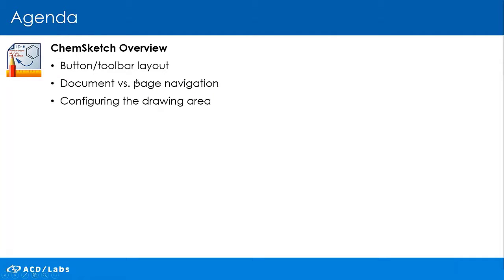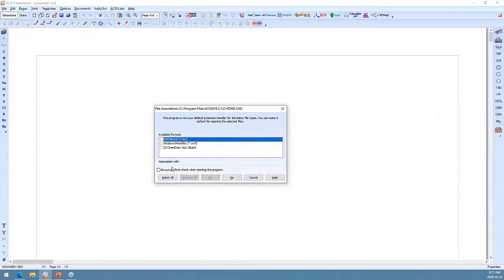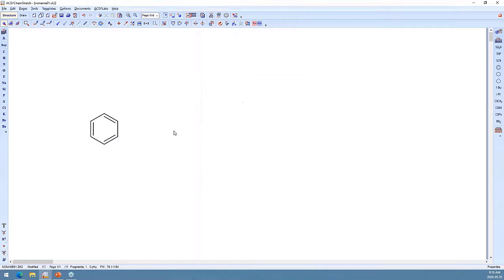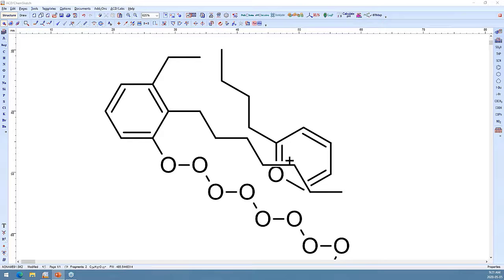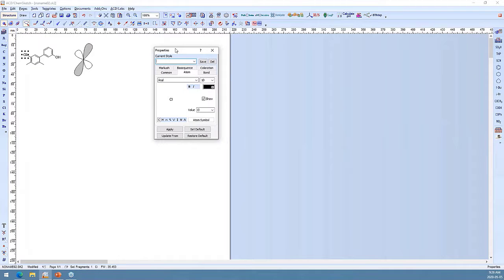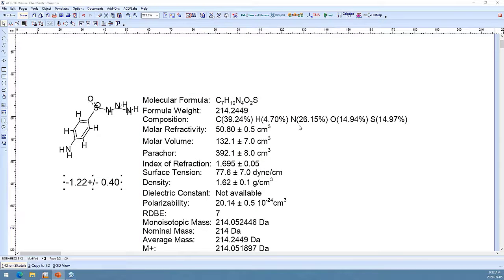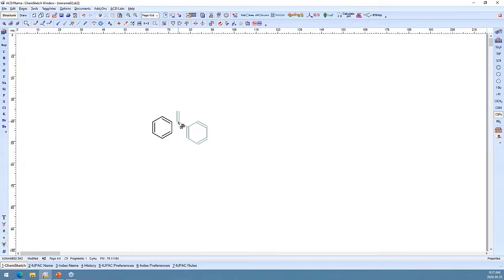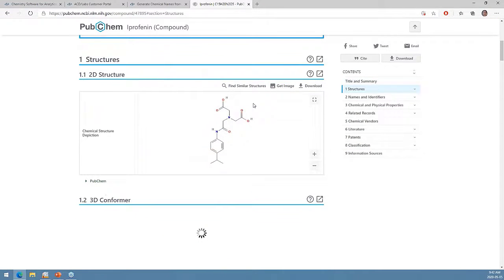ChemSketch and ACD/Name Advanced Tutorial and Demo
In-depth tutorial and demonstration of ChemSketch and Name from ACD/Labs.

ACD/ChemSketch is a drawing package that allows you to draw chemical structures including organics, organometallics, polymers, and Markush structures. It also includes features such as calculation of molecular properties (e.g., molecular weight, density, molar refractivity etc.), 2D and 3D structure cleaning and viewing, functionality for naming structures (fewer than 50 atoms and 3 rings), and prediction of logP.

ACD/Name generates chemical names according to IUPAC rules, converts chemical names to structures, and can easily handle challenging areas of nomenclature.

+Use Name to generate the IUPAC Name for your molecular compound
+Convert name to structure; enter the systematic or trivial name for structure generation